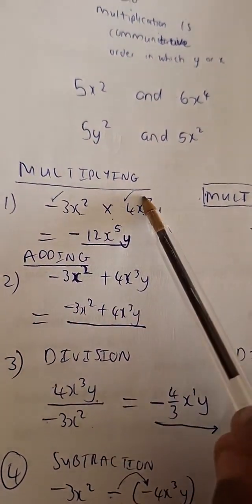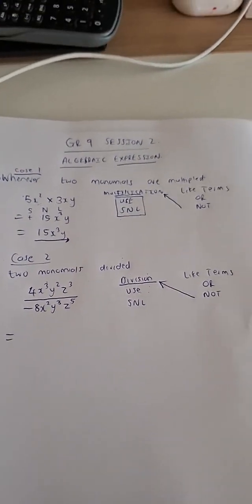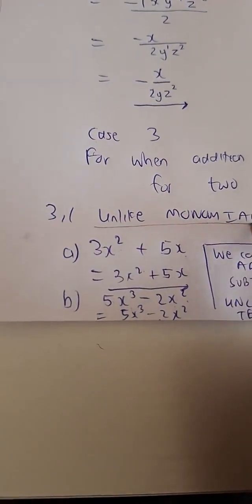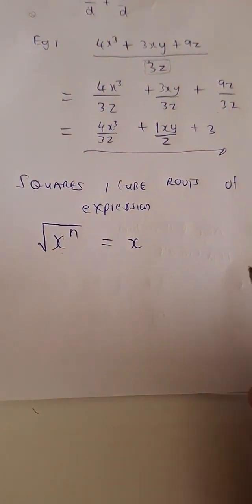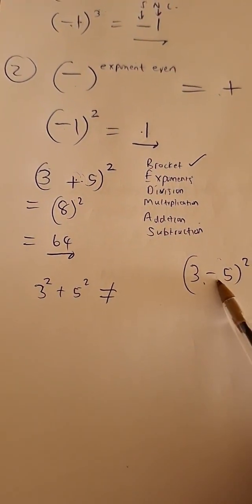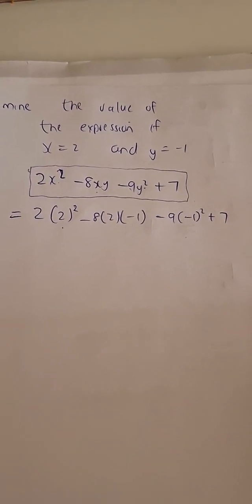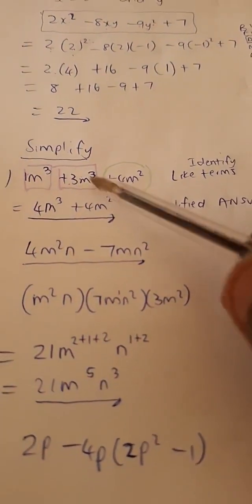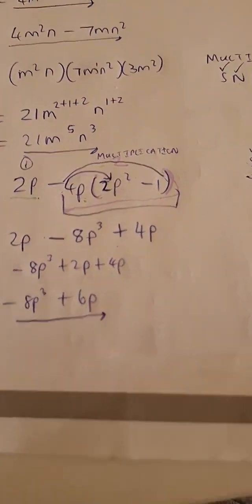Grade 9 Term 2 Algebraic Expressions 2025 |Part 2| 3:10 Lesson Starts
Here we look at Term 2 Mathematics for Grade 9 Algebraic Expressions, this being our second session

Time stamps

3:10 The Actual Lesson starts look at what we did in Part 1